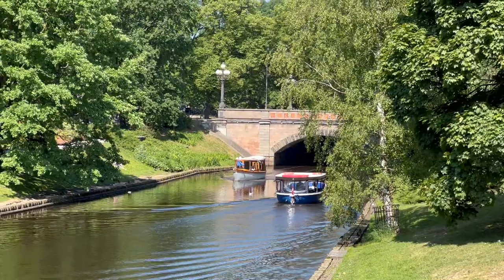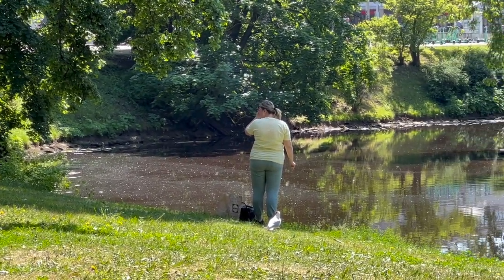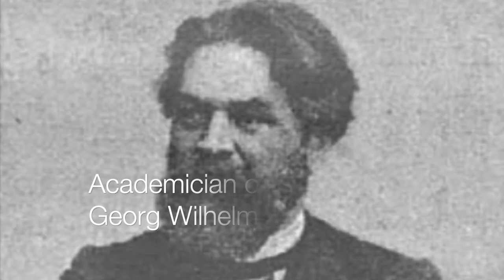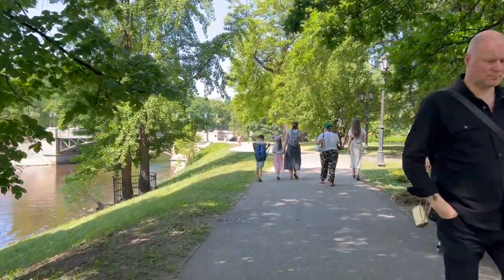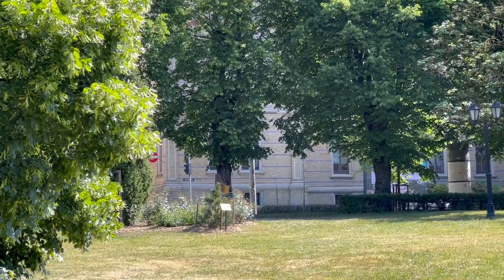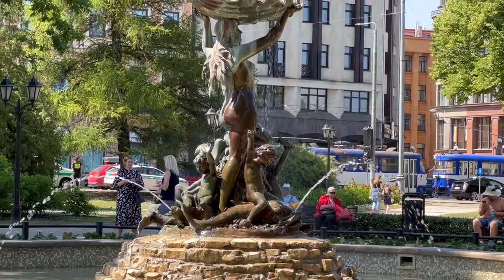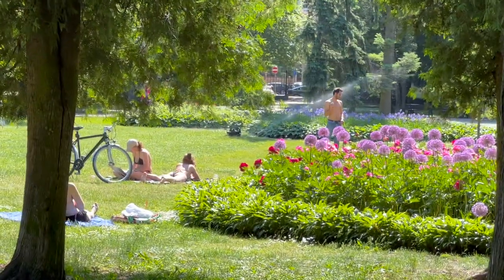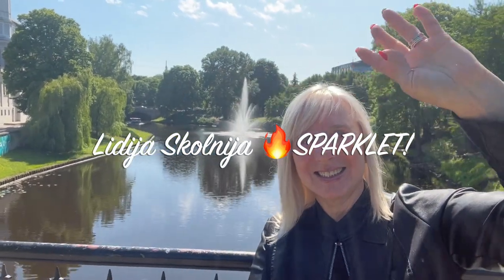🔥 Riga's Historical Secrets Unveiled: Journey Through Fortifications and Captivating City Canal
🇱🇻 Welcome to the first film of the captivating "City and People" series, featuring the enchanting city of Riga. Join me as we embark on a journey through time, exploring Riga's historical fortifications, the mesmerizing city water canal, and strolling along the magnificent opera bridge, all while immersing ourselves in the vibrant atmosphere of this remarkable city.
0:00 Start
0:07 Timma Opera Bridge in Riga
0:31 The first film about Riga from the "City and People" series
0:37 Historical fortifications and city canal in Riga
1:37 History of the Riga City Canal
2:48 Riga city canal with 16 bridges
3:26 Commercial value of the channel
4:00 Wilhelm Timm's Bridge at the Riga National Opera
4:58 Riga City Canal today: boats, lighting of canal bridges, walks, rest
6:04 RIGA sign and the Freedom Monument near the Riga Canal
6:30 Architectural monuments and sculptures along the Riga Canal
6:44 Fountain "Nymph" (sculptor August Filz) near the canal and the Riga National Opera
7:37 In the next film we go to Vermanis Park and walk around Riga in June

In this video, we delve into the rich history of Riga's fortifications, starting with the defensive ramparts that once stood in the 15th century. These robust sand embankments were constructed as a defense against advancing firearms, albeit impeding the city's growth and development due to traffic congestion and construction restrictions.

Discover the fascinating tale of the Riga City Canal, intimately intertwined with the demolition of the ramparts during the 19th century. With the evolution of weaponry, Tsar Alexander II granted permission in 1857 to replace the ramparts with a city canal, serving both as a transportation route for goods and a reservoir for firefighting purposes. The canal's course followed the path of the former moat, bringing the townspeople delightful recreation areas along its banks.

Witness the transformation of the Riga City Canal, a 3.2 km long artificial watercourse on the right bank of the Daugava River. Adorned with 16 picturesque bridges, the canal meanders from the Central Market to the iconic Railway Bridge. Originally constructed manually with shovels and wheelbarrows, the canal's banks were reinforced with earth, gradually taking on its modern appearance.

Once an essential lifeline for the local inhabitants, the canal facilitated the delivery of goods and levied taxes on passing boats and ships. The locks at both ends, Andrey and Karl, played pivotal roles in maintaining the canal's functionality. During winter, the frozen canal transformed into a beloved skating rink, while summer brought joy with its lively boat moorings.

Admire the architectural splendors and sculptures adorning the canal's pathway, showcasing the city's rich heritage. Notably, the Timma Opera Bridge, constructed in the late 19th century, carries a captivating story. Conceived by the visionary Professor Wilhelm von Timm, the bridge fulfilled his desire to ease students' access to the Riga Polytechnic Institute. With the widow's support and the city council's financial assistance, the bridge became a testament to Timm's legacy.

Today, the Riga City Canal thrives, offering delightful experiences for locals and visitors alike. The canal has been revitalized with restored boats from Sweden, as well as rental boats and SUP activities. The illuminated bridges illuminate the night, while the enchanting fountains enhance the allure of this historical gem.

Immerse yourself in the unique ambiance as you explore the canal's banks adorned with architectural marvels and captivating sculptures. Noteworthy among them is the splendid nymph fountain, conceptualized by the esteemed sculptor August Foltz. Situated opposite the city's first German theater, this exquisite fountain captures the essence of beauty and harmony.

Thank you for joining me on this enthralling journey through Riga's historical fortifications and the magnificent city canal.

Let's make the most out of life together! Your host, 🔥Sparklet!